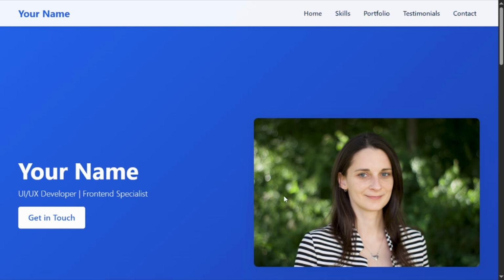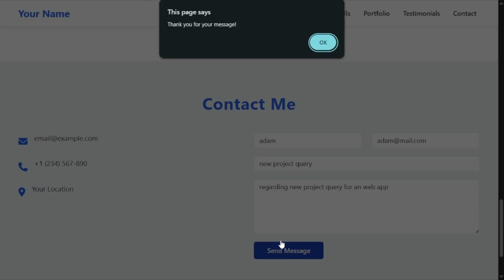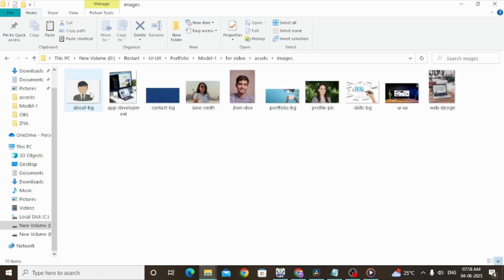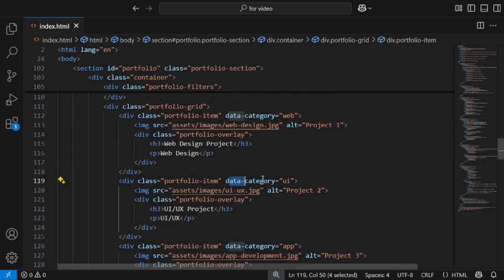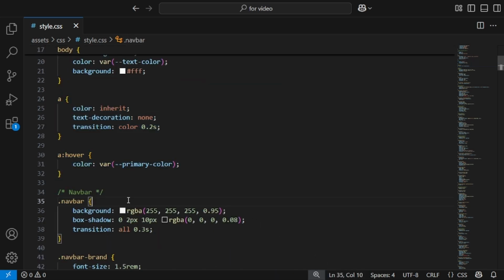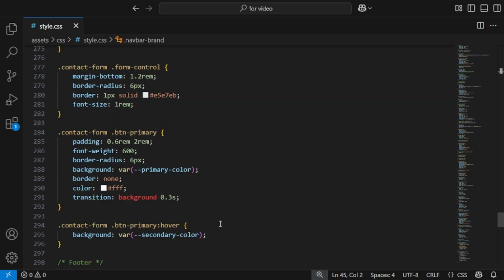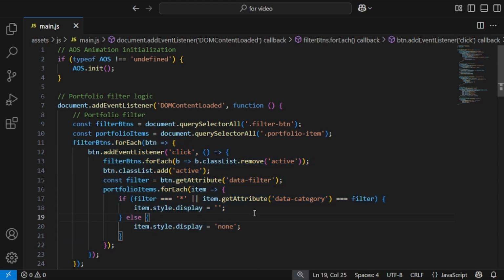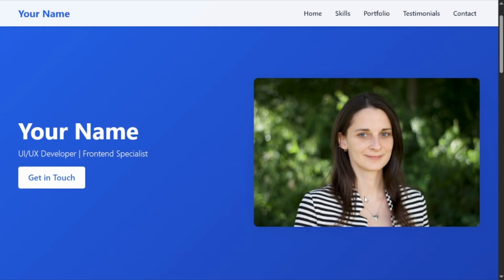This Dev Portfolio Will Get You Hired (Free Template + Full Walkthrough)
Build This Developer Portfolio – From Scratch (HTML, CSS, JavaScript)
Ready to launch your web developer portfolio? In this video, I’ll show you how to build a clean, responsive, and professional portfolio website step-by-step — no frameworks, no fluff.

Technologies used:
✅ HTML5
✅ CSS3 (Custom Variables, Flexbox & Grid)
✅ Vanilla JavaScript (Filtering, Animations, Smooth Scroll)
✅ Responsive Design Principles
✅ AOS (Animate On Scroll)

 Perfect for:

Beginner and junior developers

Freelancers and students

Anyone building a personal brand as a front-end dev

⏱️ Timestamps (Chapters)
0:00 Intro
0:40 Project Overview
2:15 Folder Structure
4:00 HTML Code Walkthrough
8:30 CSS Styling Breakdown
14:00 JavaScript Interactions
18:00 Responsive Design
19:30 Live Deployment
20:00 Outro

🎙️ Voiceover: Powered by ElevenLabs (Vikram)